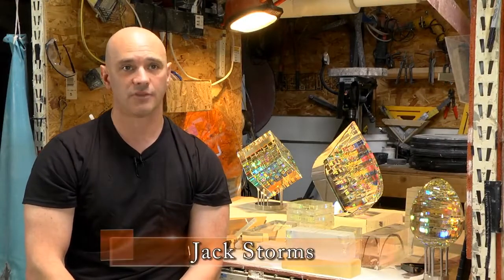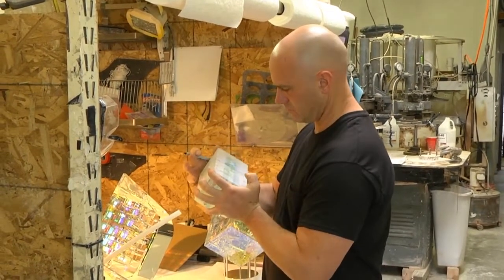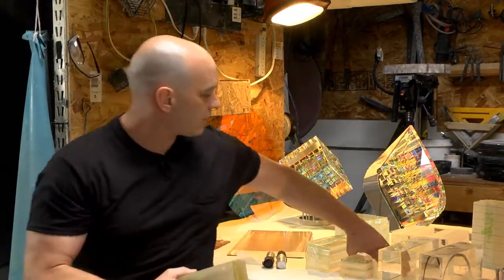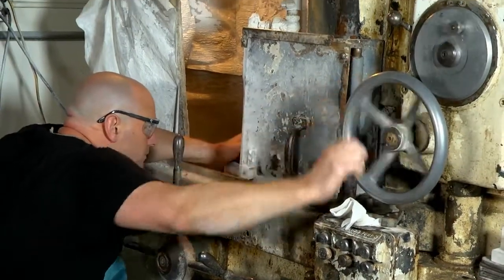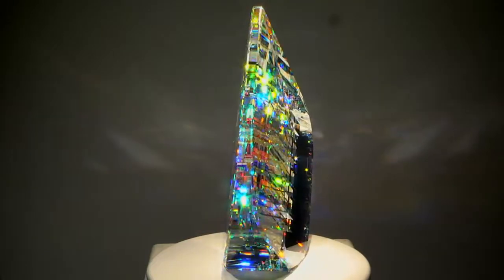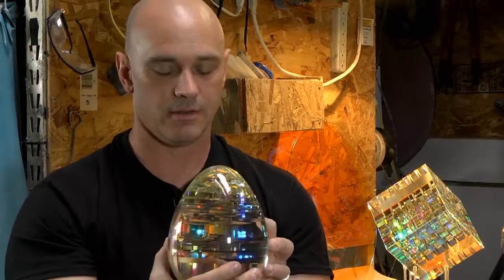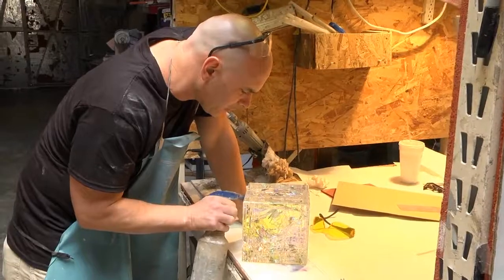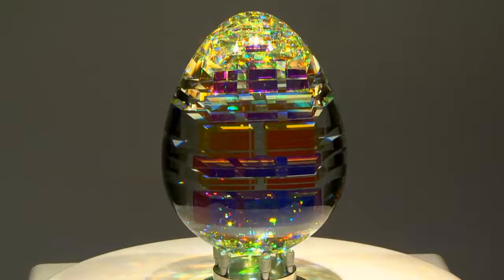Optical Glass Sculptures by Fine Art Glass Artist Jack Storms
This video details the cold glass process Jack Storms uses to make his work.

To read more about the ancient and intricate skills he uses to create works of art that diffuse light into a myriad of brilliant, beautiful colors